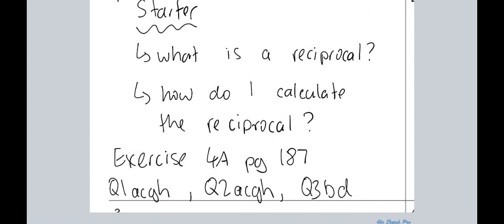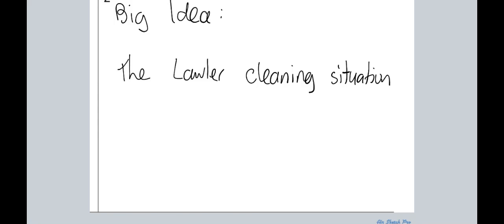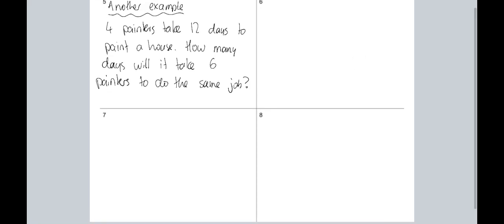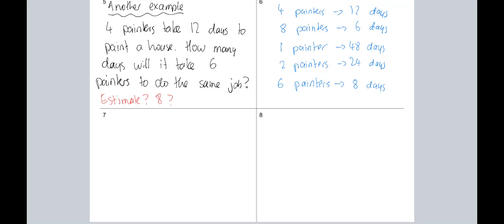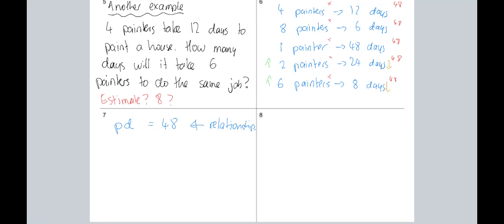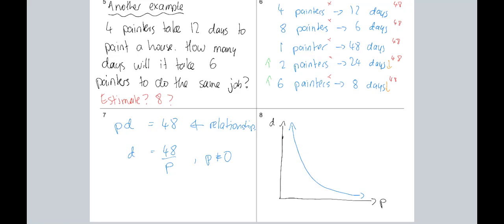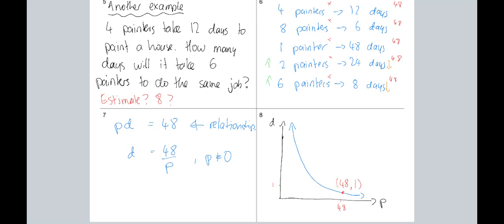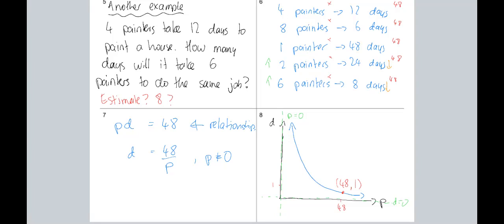Maths AA - Inverse Variation Intro.webm